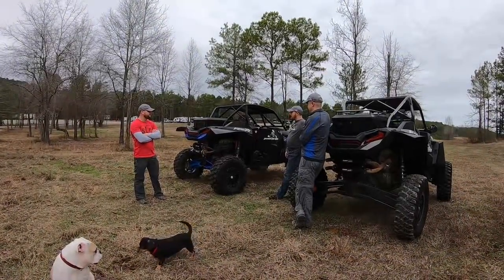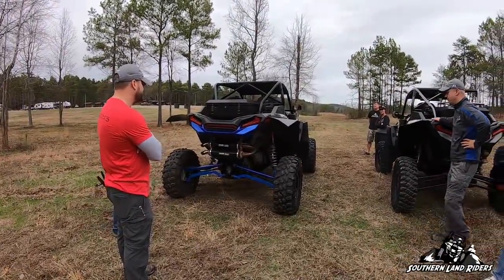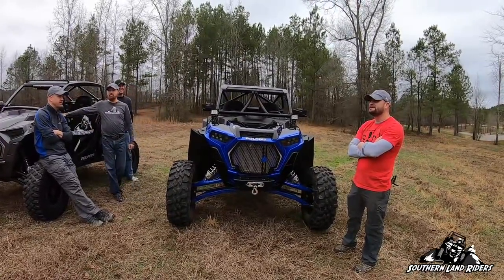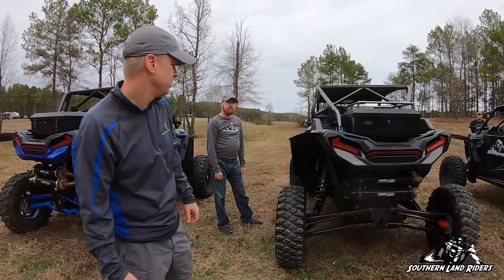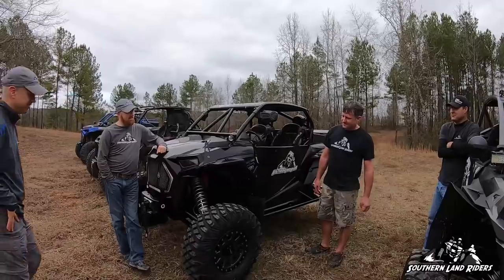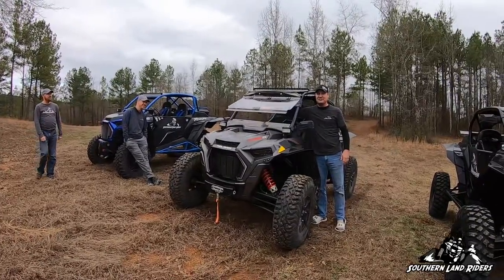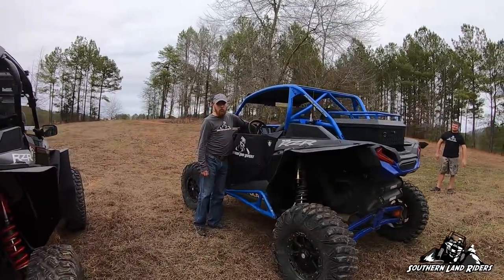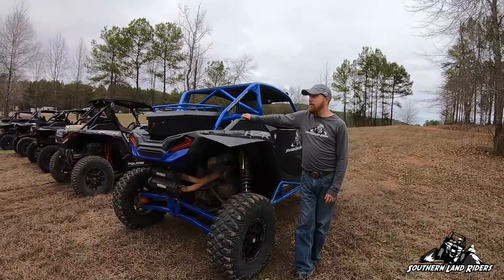5 RZR Turbo S's Walkaround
This video is a little different than our normal videos. We have gotten several requests to do a walkaround and talk about some of the mods we have done to our machines and what we like and don't like about them. This was taken during our Stony Lonesome trip a couple of weeks back.